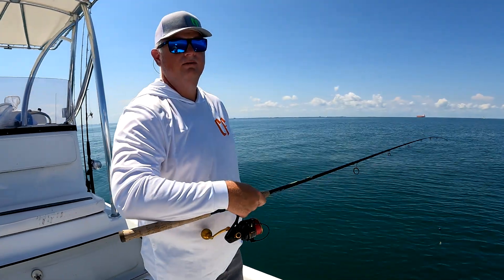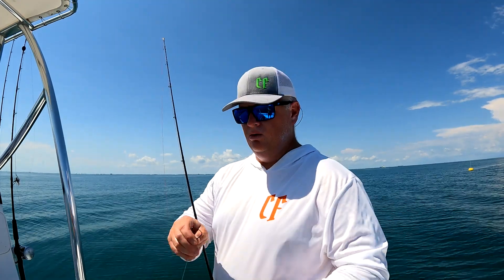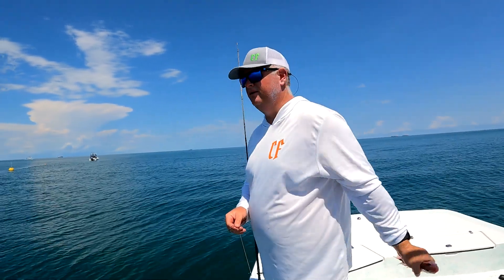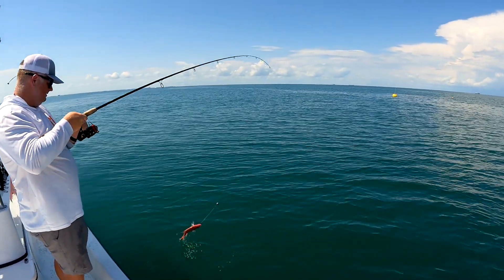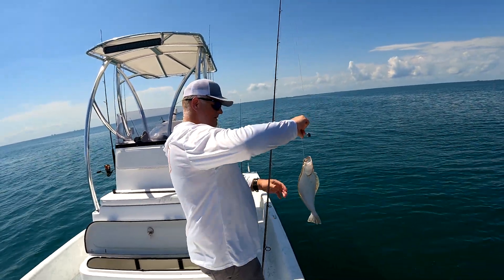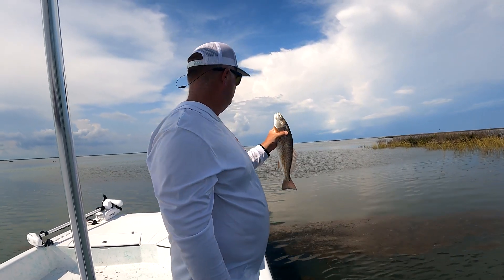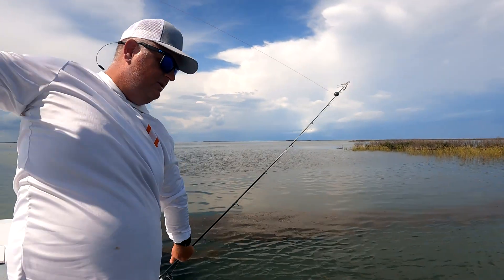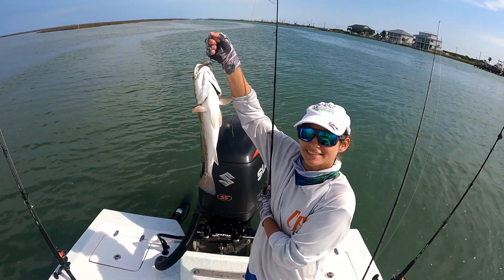Snapper Fishing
We go checkout the offshore reefs near Rockport, TX.  We caught several small snapper, a flounder and a bonnet head shark. Later we find redfish inshore.